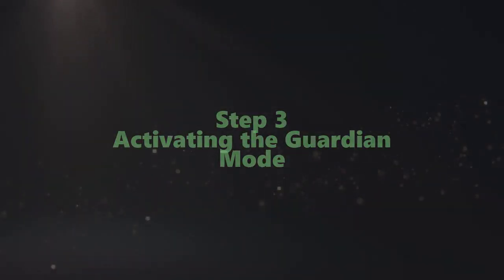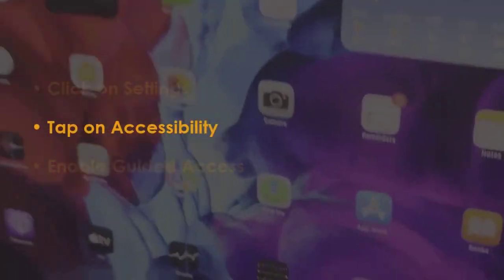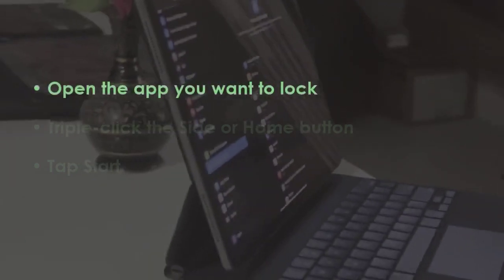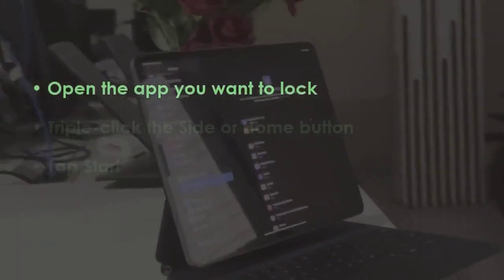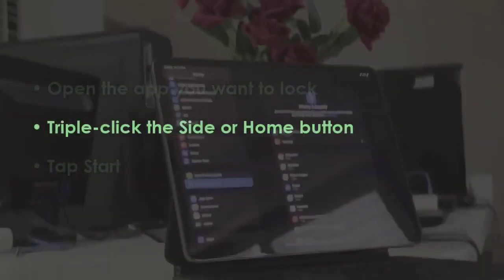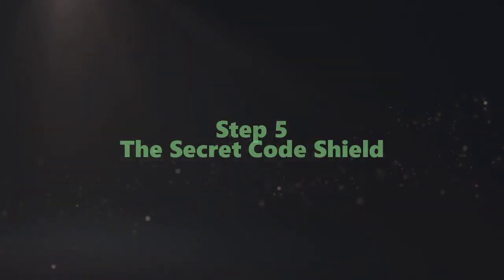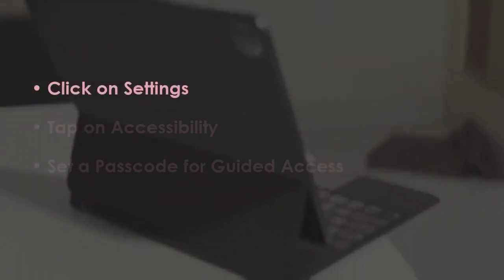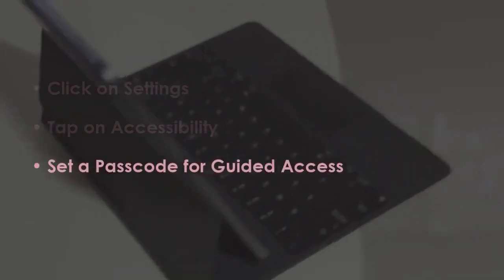HOW TO LOCK IPAD SCREEN SO IT DOESN'T MOVE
This point by point guide will help you in fixing ipad issues. howtolockipadscreensoitdoesntmove how to lock ipad screen so it doesn't move Guide : [ how to lock ipad screen so it doesn't move ]